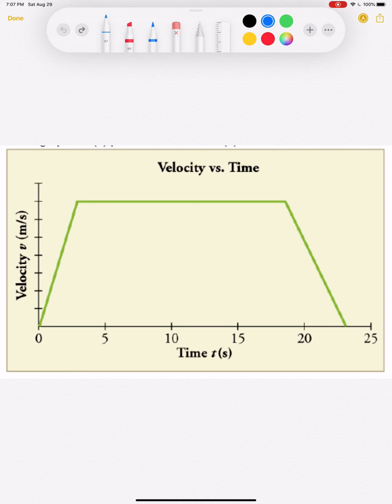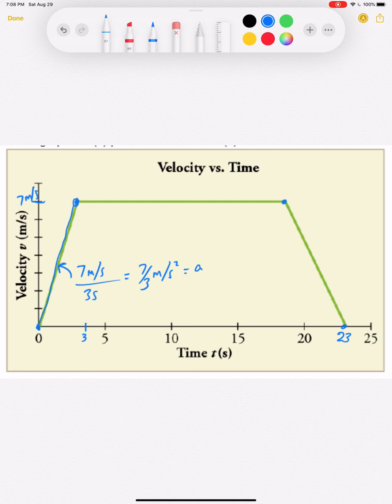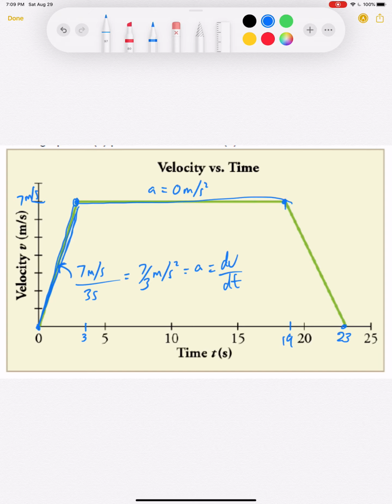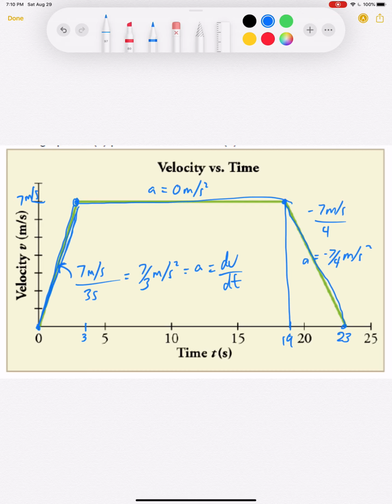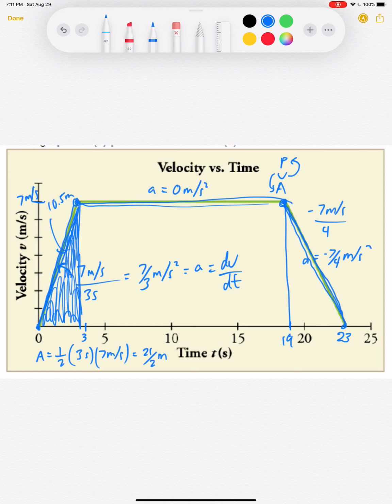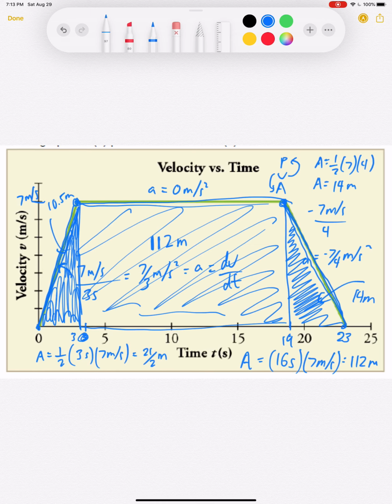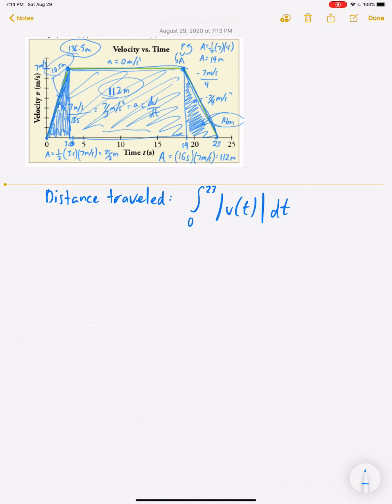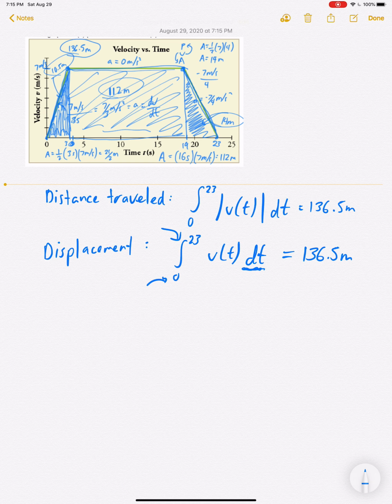Aug 29, 2020 at 7:28 PM